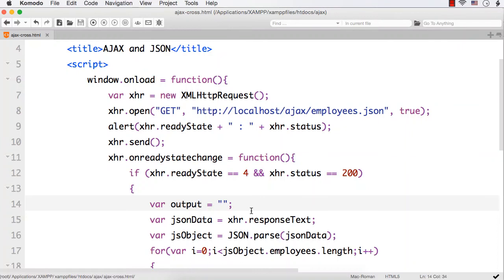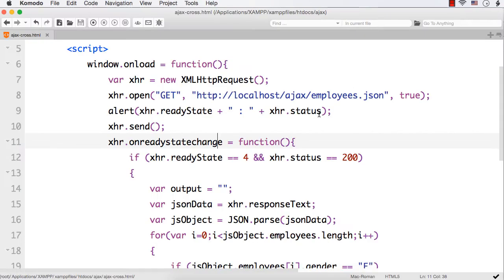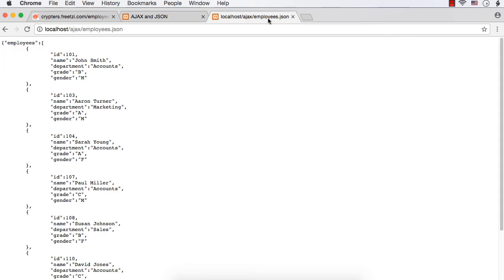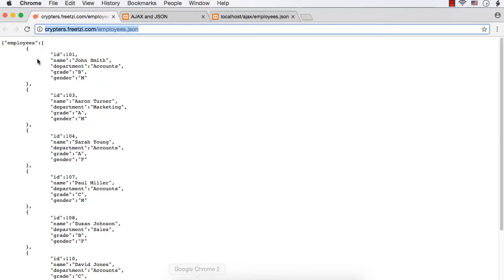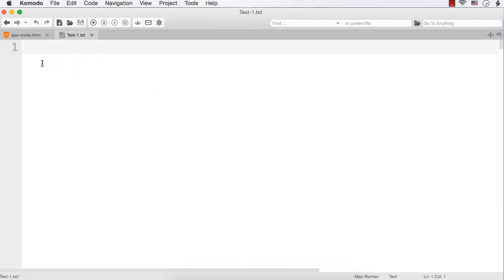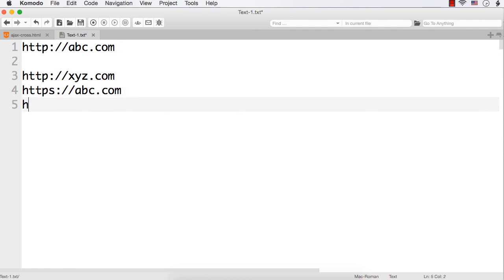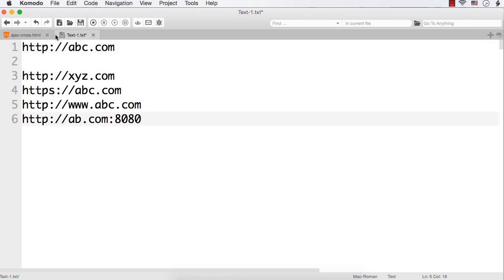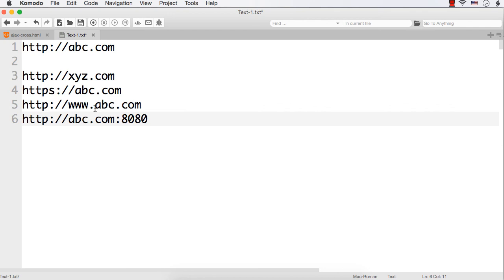What is Same-Origin Policy?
AJAX in Action: Build AJAX-Based Applications

In this video, you will understand what same-origin policy is.